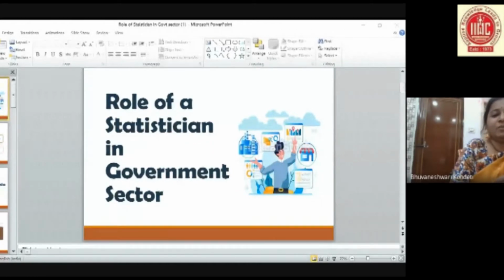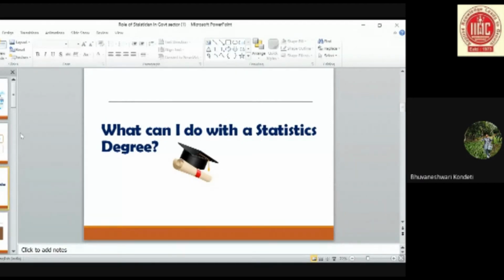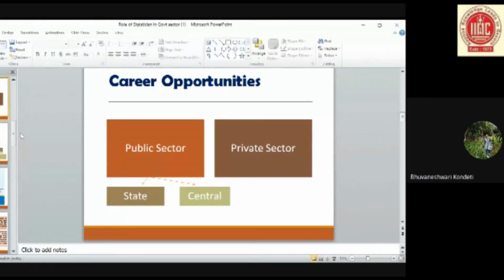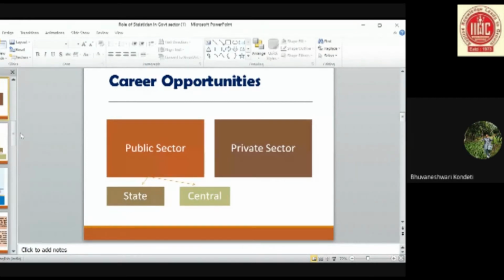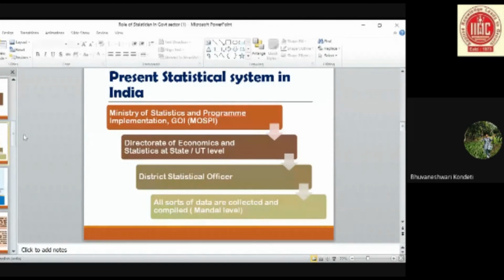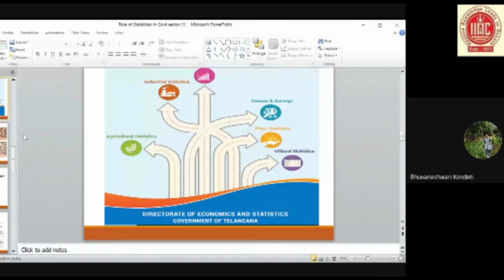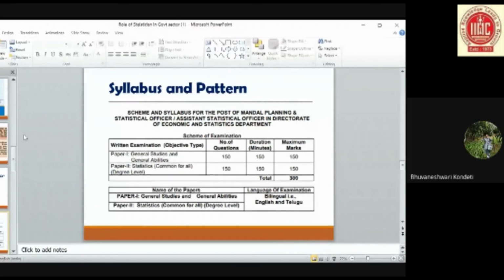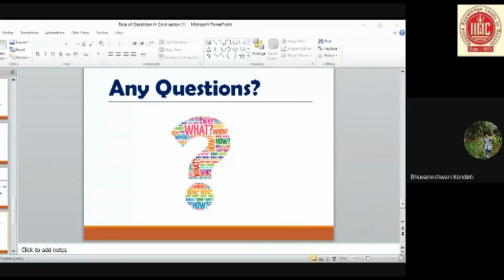What is the Role of Statistics in Government Sector?